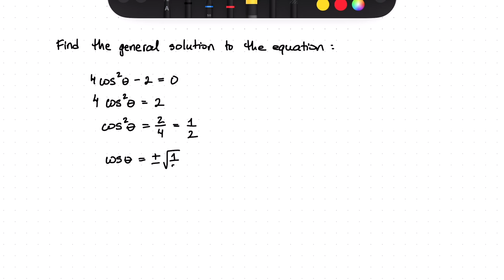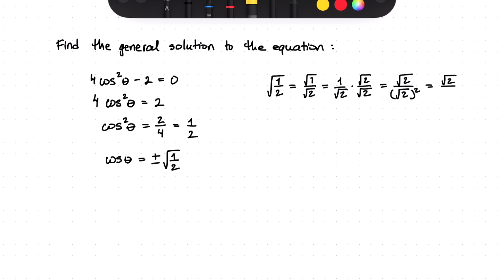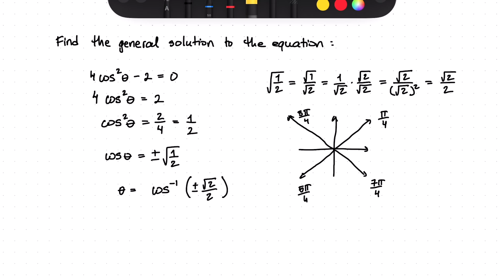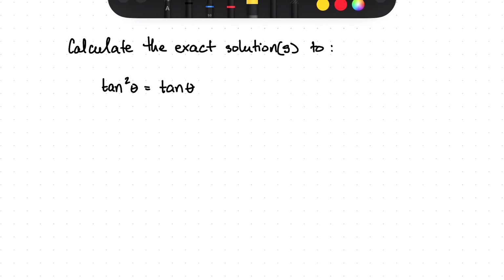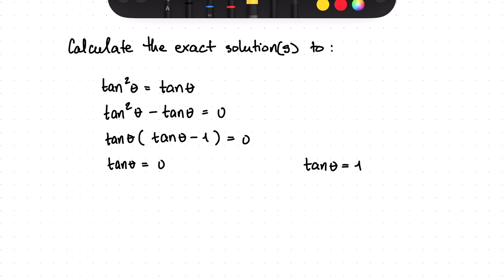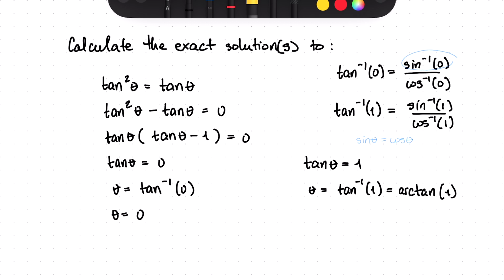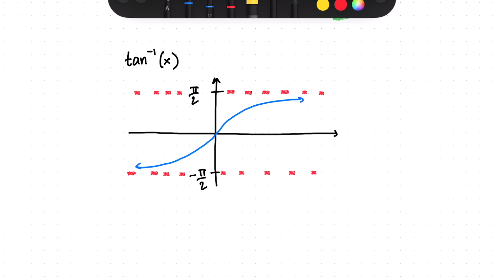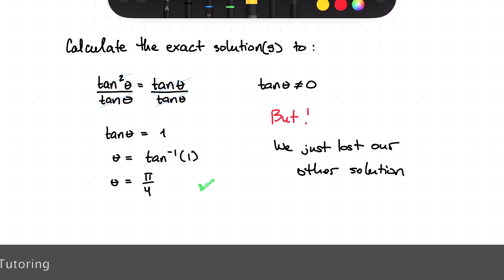Calculus: General vs Exact solutions to Trigonometric Eq: 4/10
Calculus problems with solution from a book.